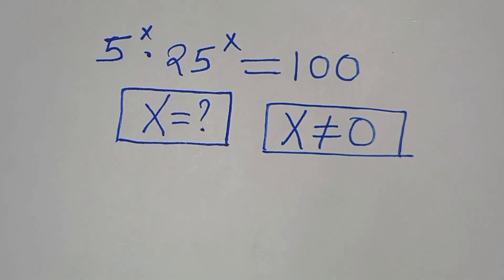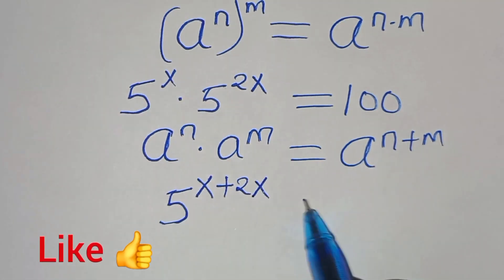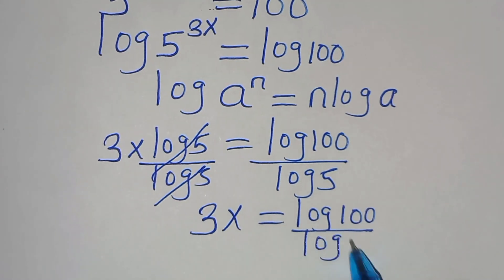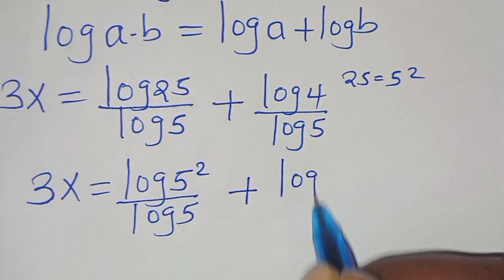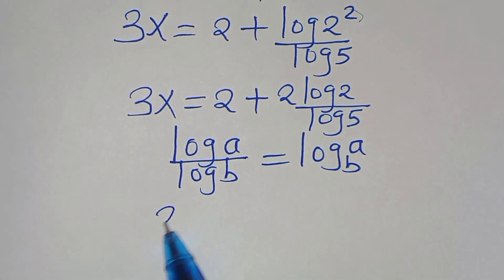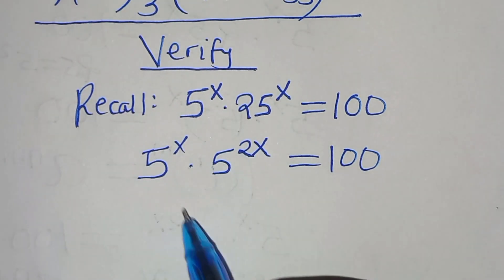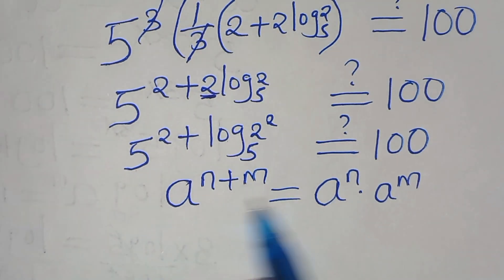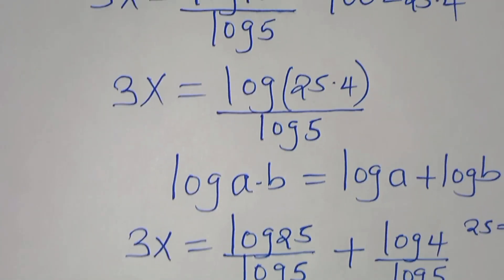Germany | Can you solve this?| Math Olympiad